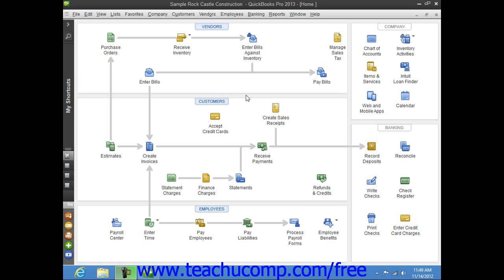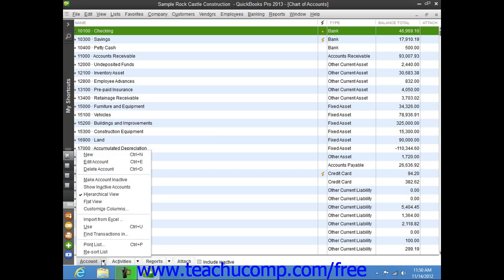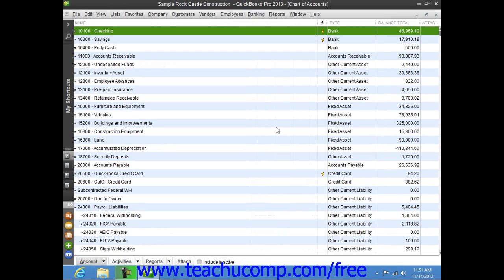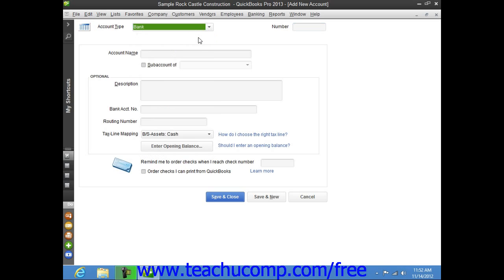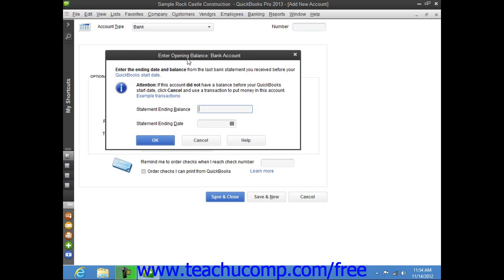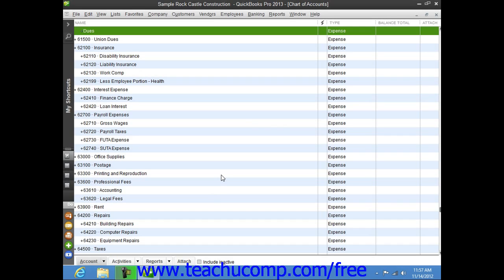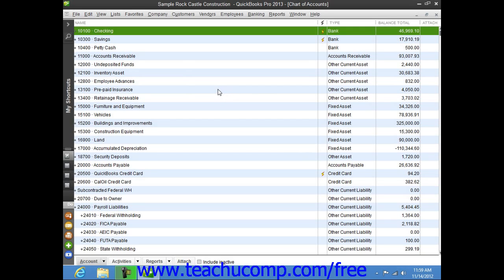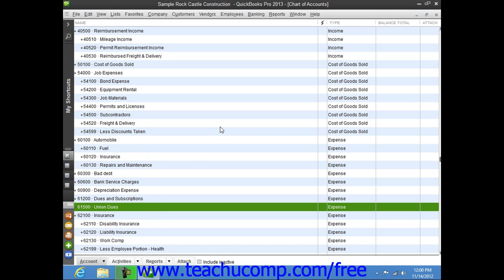QuickBooks Pro 2013 Tutorial The Chart of Accounts Intuit Training Lesson 3.2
Learn about The Chart of Accounts in QuickBooks Pro 2013 A clip from Mastering QuickBooks Made Easy. - the most comprehensive QuickBooks tutorial available. Visit us today!